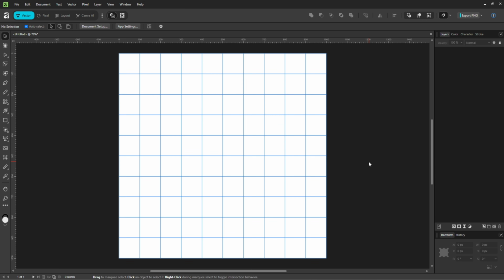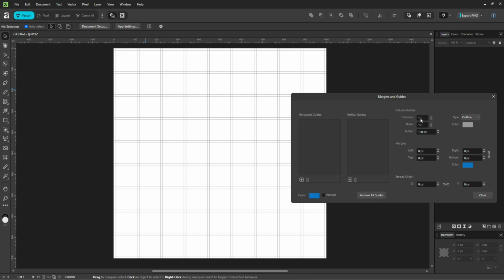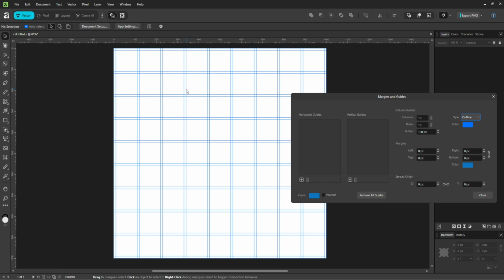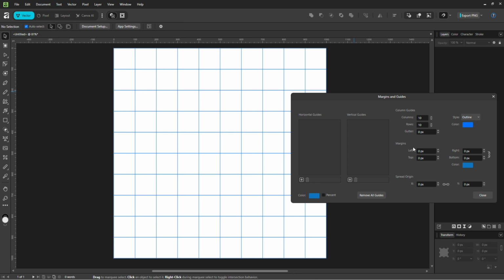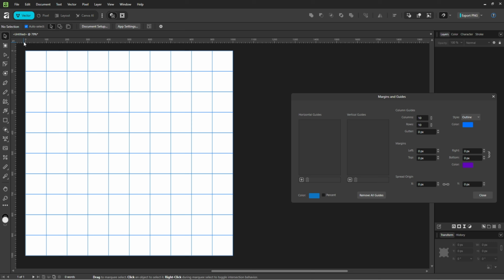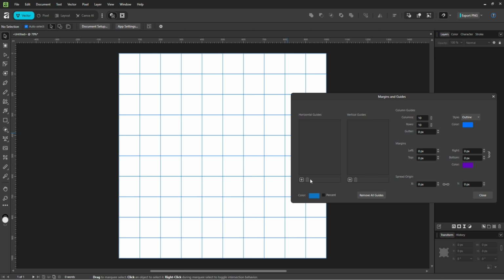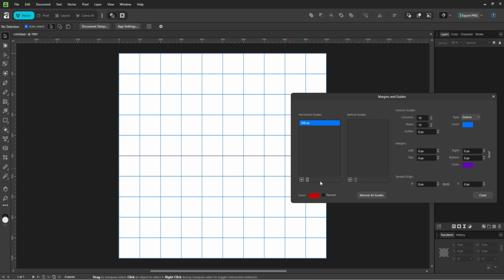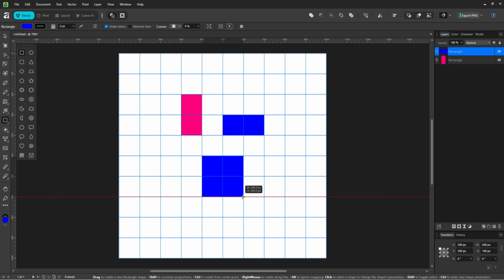How to Add Margins and Guides in Affinity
In this tutorial, I'll walk you through how to set up margins and guides all at once in Affinity. You'll learn about setting up column and row guides, understanding how the gutter works, setting up margins for your canvas, using Spread Origin to control your ruler's zero point, also adding and managing horizontal and vertical guides